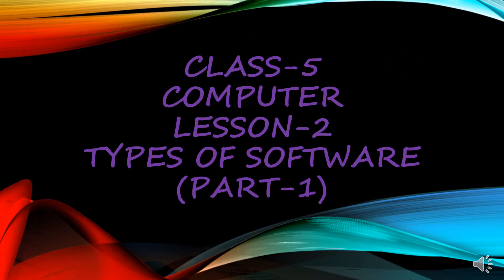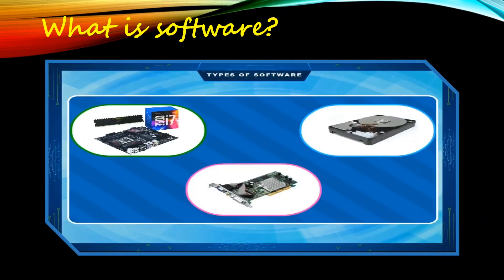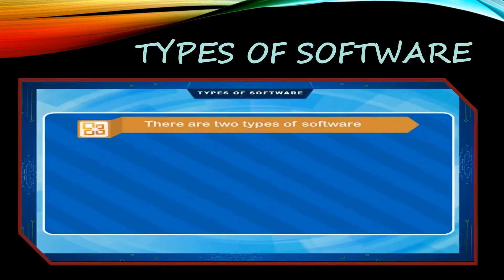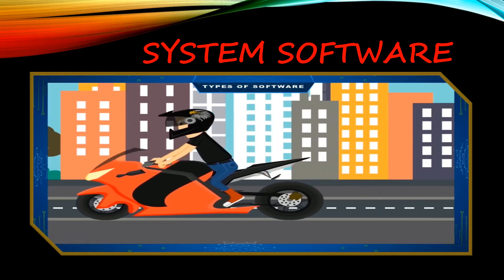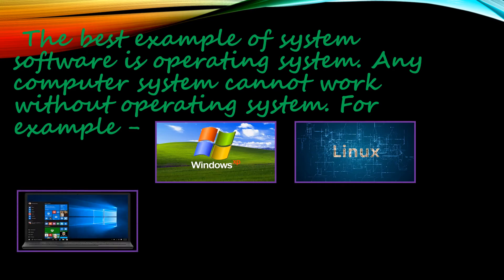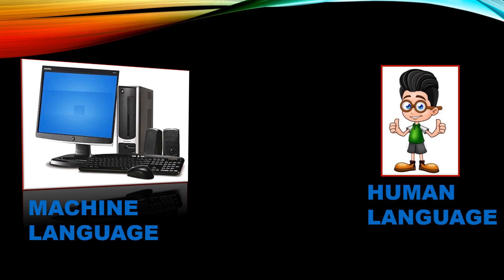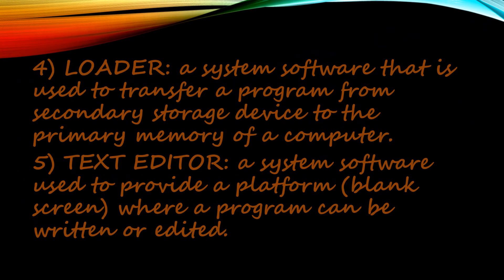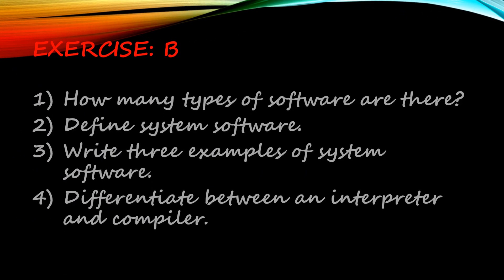TYPES OF SOFTWARE II PART-1 II COMPUTER II CLASS-5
This video contains lesson-2 of Class-5 types of software, in this video we have discussed about hardware n software, system software, etc